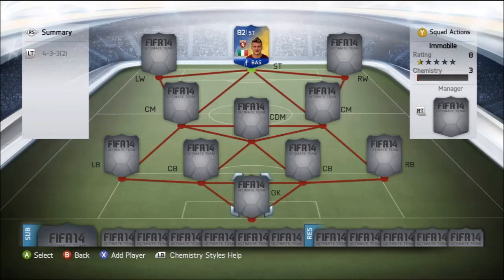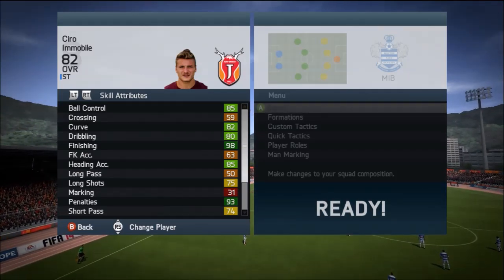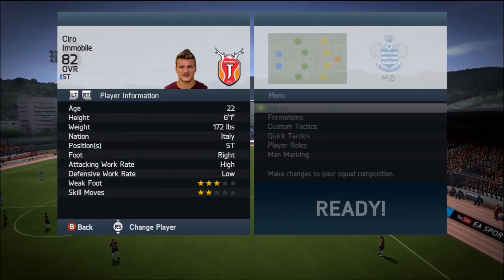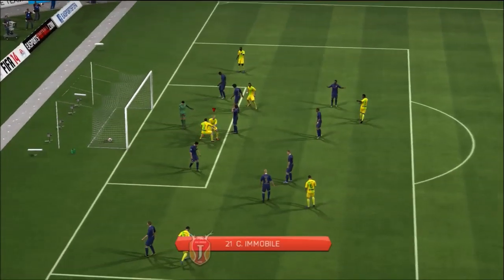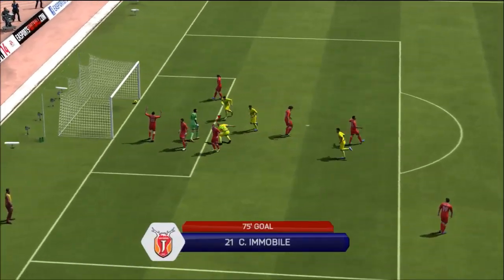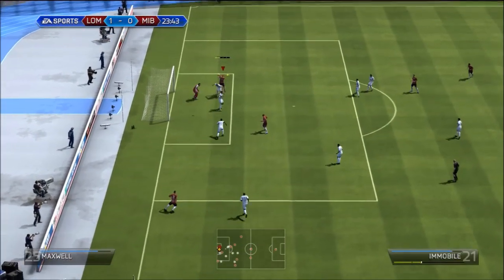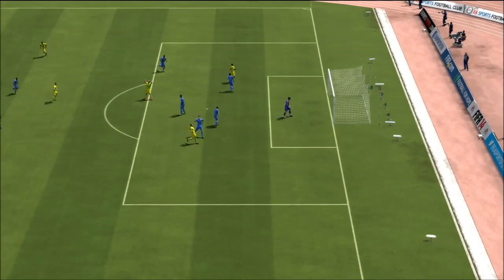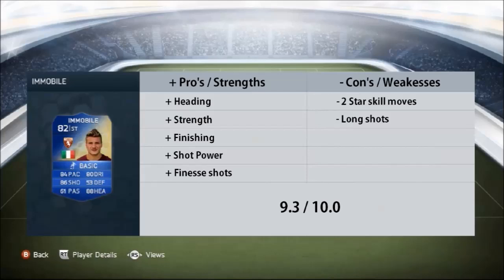FIFA 14 | TOTS Immobile 82 | Player Review and In-Game Stats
Hey Everyone this is AVJVGaming, this is a video reviewing a TOTS card with the in game stats and gameplay followed by my rating of the player and giving my opinion on whether the player is worth buying or not! Also if you have any players you would like me to review leave them down below in the comment section and I will get to them as soon as I can.

This review consists of the player:
Team of the Season Player Review
FIFA 14 Team of the Season Player Review
TOTS Review
TOTS Player Review
FIFA 14 TOTS Review
FIFA 14 TOTS Player Review

FIFA 14 Team of the Season IMMOBILE Player Review

The Serie A Team Of The Season (TOTS):

TOTS Tevez 92 - ST
TOTS Chiellini 91 - CB
TOTS Vidal 91 - CM
TOTS Benatia 90 - CB
TOTS De Rossi 88 - CDM
TOTS Candreva 87 - RW
TOTS Cuadrado 87 - RW
TOTS Pogba 87 - CM
TOTS Cerci 86 - CAM
TOTS De Sanctis 86 - GK
TOTS Gervinho 85 - LW
TOTS Consigli 85 - GK
TOTS Maicon 85 - RB
TOTS Paletta 84 - CB
TOTS Callejon 84 - RM
TOTS Immobile 82 - ST
TOTS Romulo 74 - ST
TOTS Toni 80 - ST